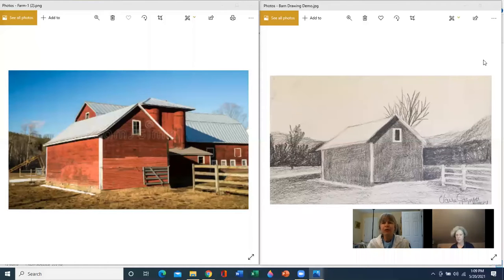2021 05 20 Acrylic Building Part 4